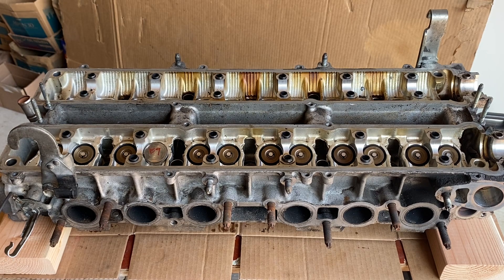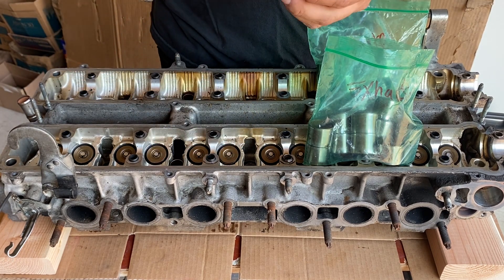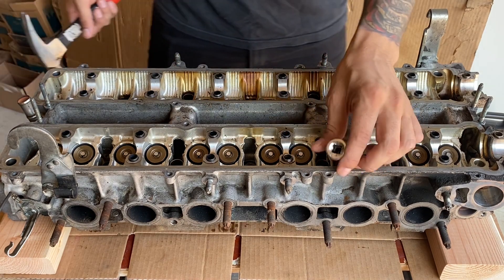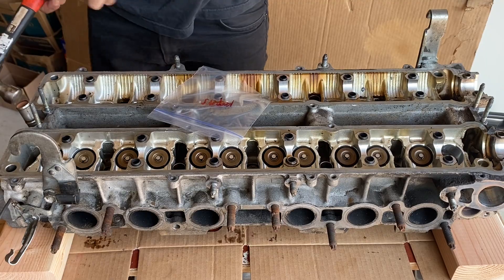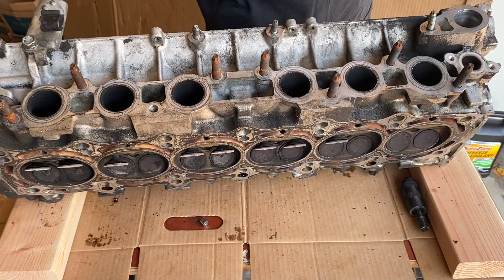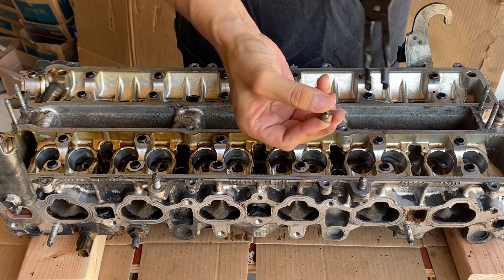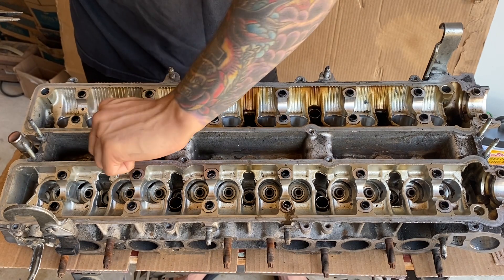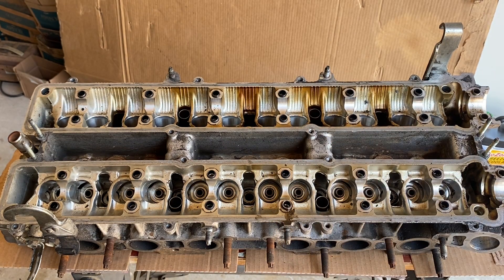2JZ - Valvetrain Removal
This video will show you how to remove the valvetrain from a 2JZ cylinder head. This video will also apply to many other heads similar in design.

There are keeper tools with a smaller OD which would be the ideal tool to use for this application. Always remember to work carefully and softly around aluminum parts, they ruin easy.